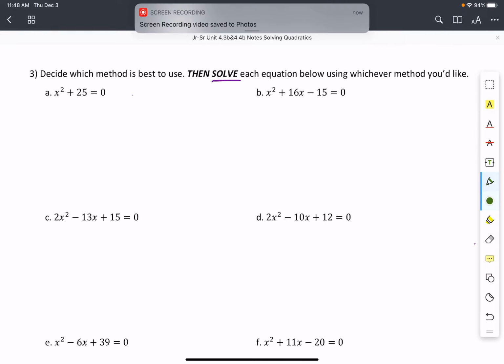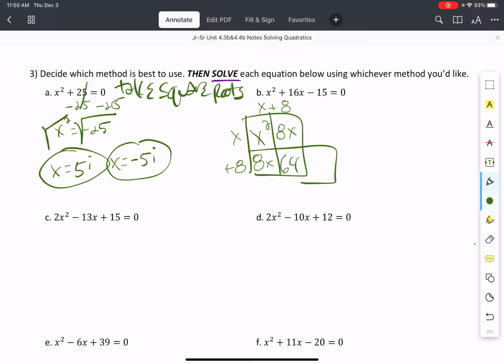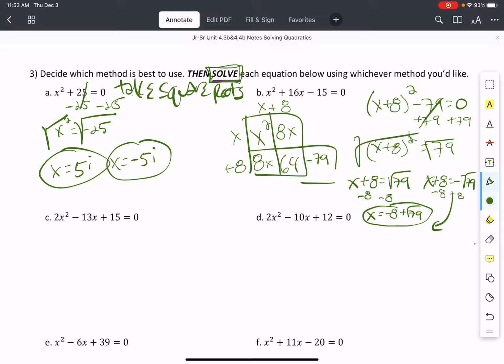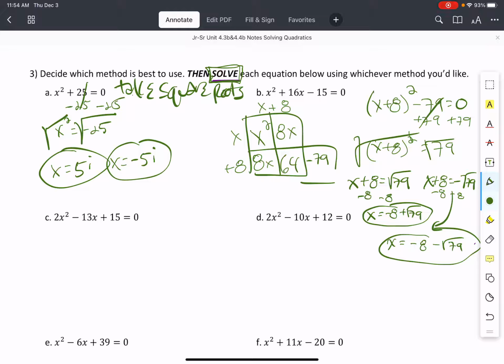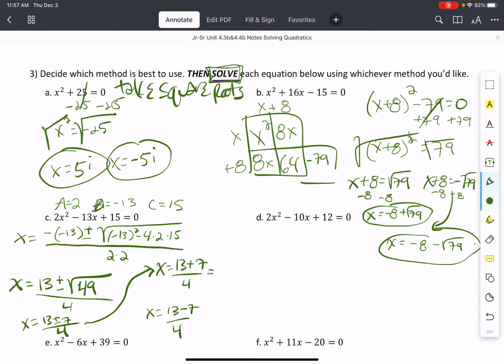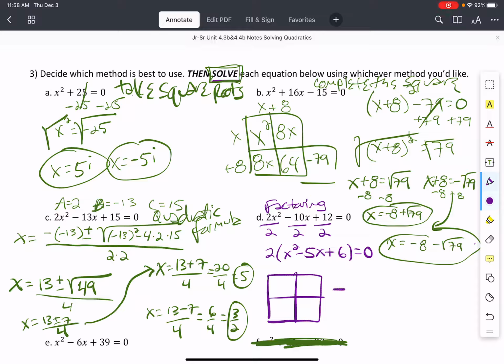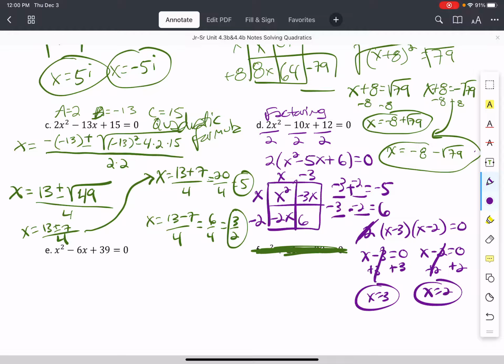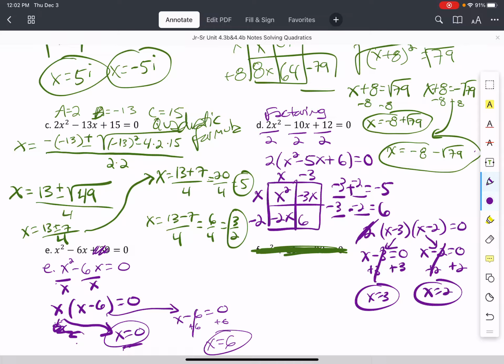4.4b part 2